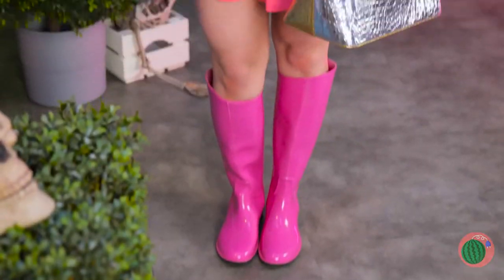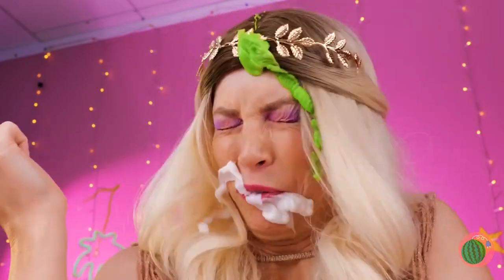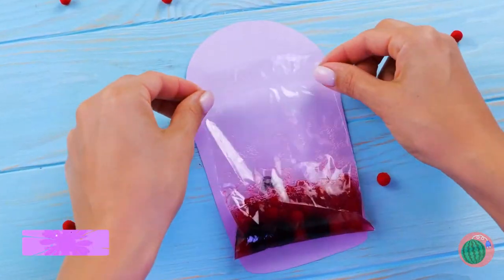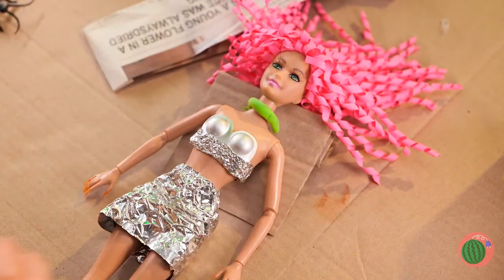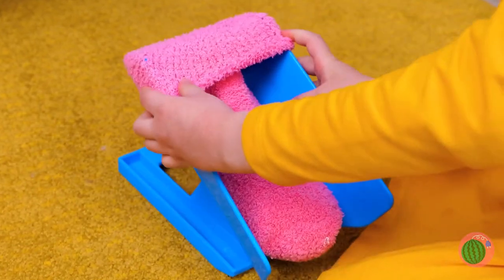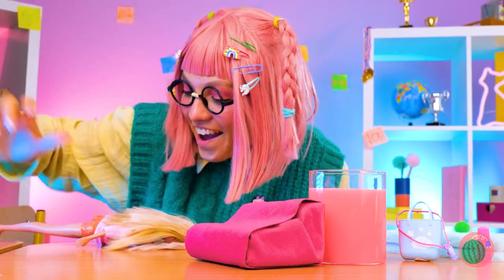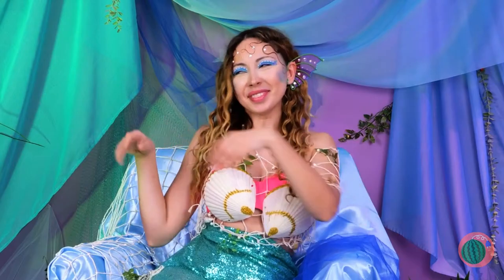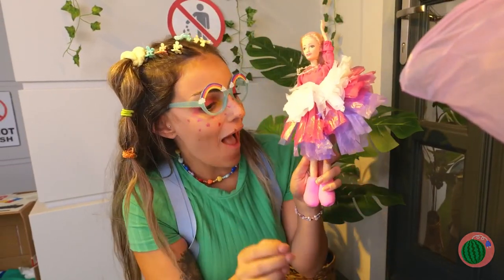DIY Alphabet Lore Necklace 🤩*Cool Crafts For Girls And Dolls*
Welcome to our girly DIY crafts episode, where creativity meets playfulness, and girls of all ages can unleash their inner artist! Join us on an exciting journey of crafting as we bring you a wide array of fun and engaging projects tailored specifically for girls.